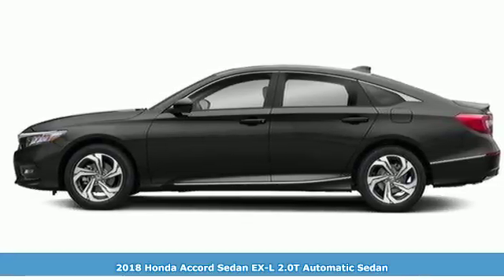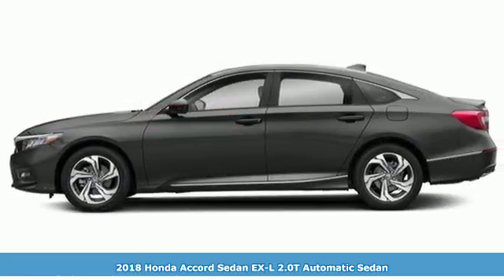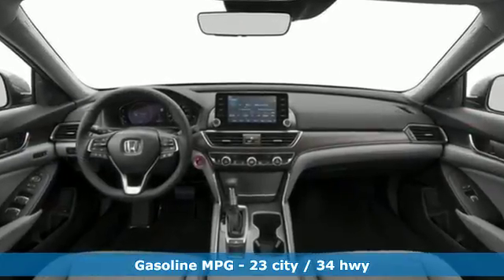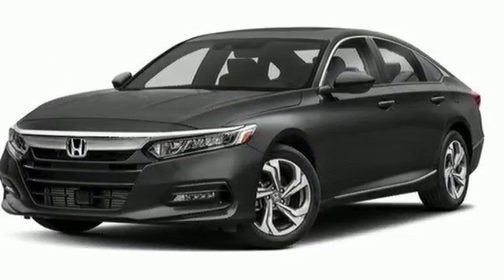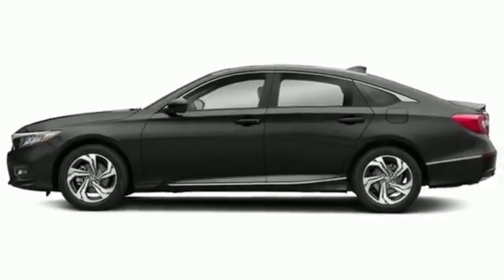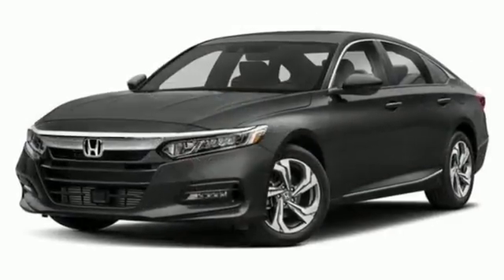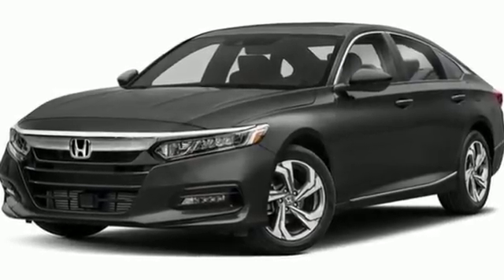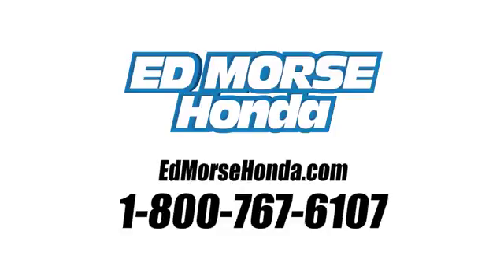New 2018 Honda Accord Sedan West Palm Beach Juno, FL JA027276 - SOLD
Year: 2018
Make: Honda
Model: Accord Sedan
Trim: EX-L 2.0T
Engine: 2.0L 4-Cyl Engine
Transmission: Automatic
Color: BK/Black
Stock #: JA027276
VIN: 1HGCV2F56JA027276
This 2018 Honda Accord Sedan EX-L 2.0T is proudly offered by Ed Morse Honda This Honda includes: BLACK, LEATHER-TRIMMED SEATS Leather Seats *Note - For third party subscriptions or services, please contact the dealer for more information.* This is the one. Just what you've been looking for. Based on the superb condition of this vehicle, along with the options and color, this Honda Accord Sedan EX-L 2.0T is sure to sell fast. The look is unmistakably Honda, the smooth contours and cutting-edge technology of this Honda Accord Sedan EX-L 2.0T will definitely turn heads.

Address:
3790 West Blue Heron Boulevard